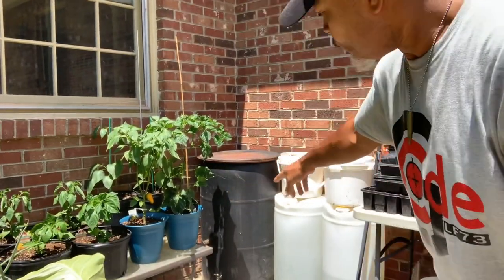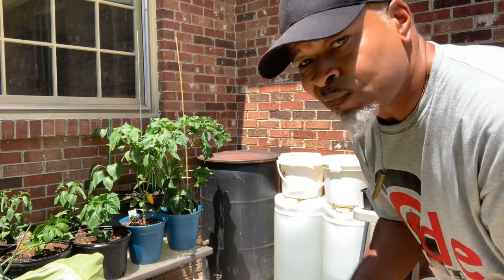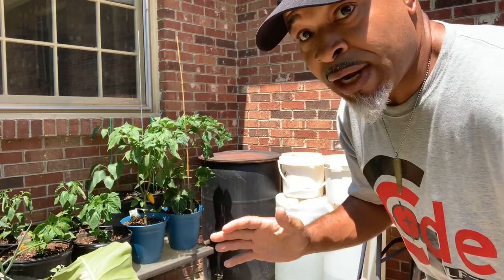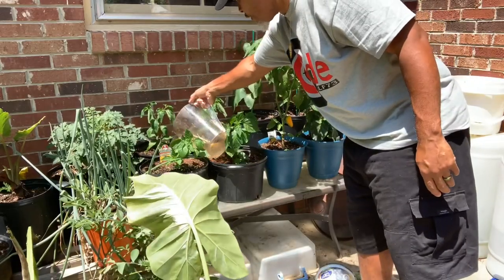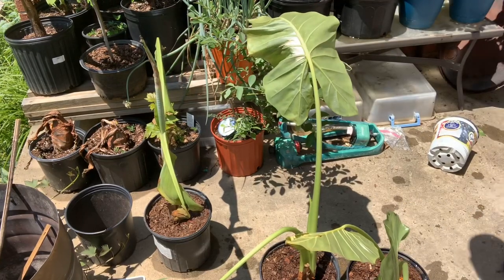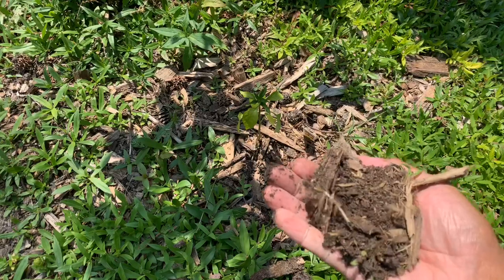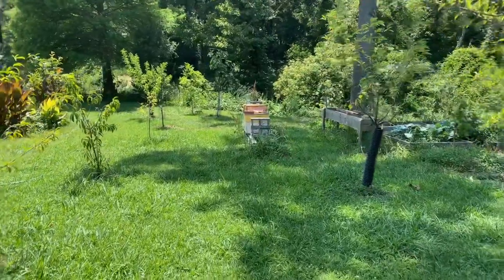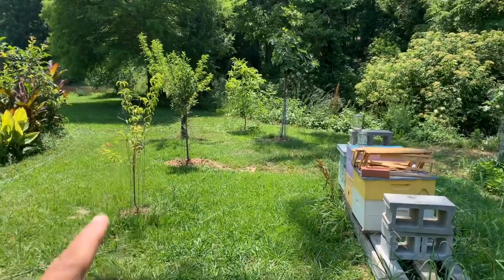How we water our garden for “FREE” during the hot summer months.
Showing how important water is in the garden and a few ways to save and conserve water for your land.